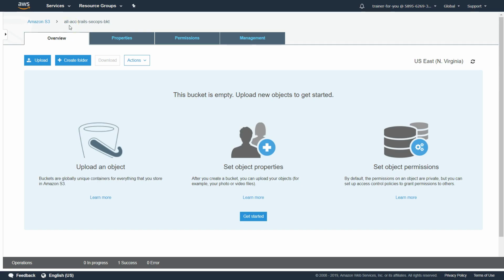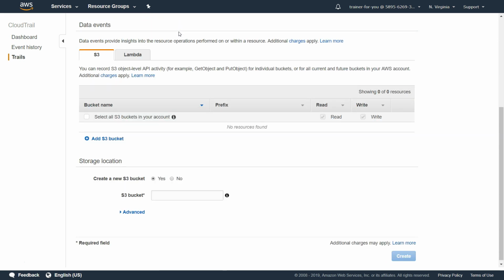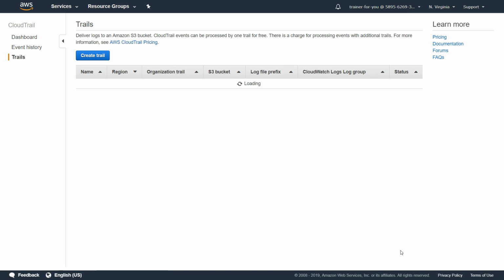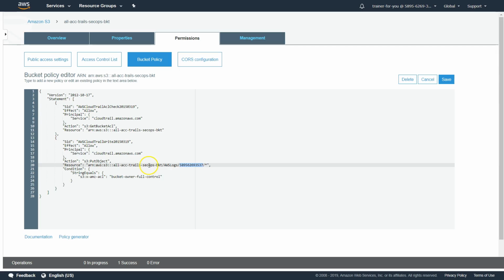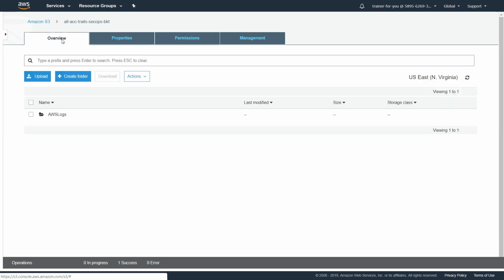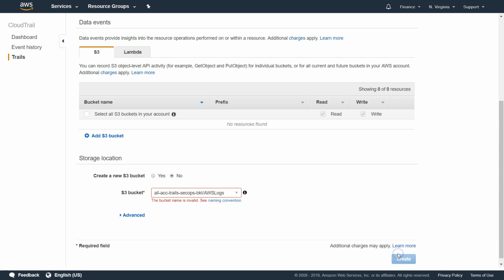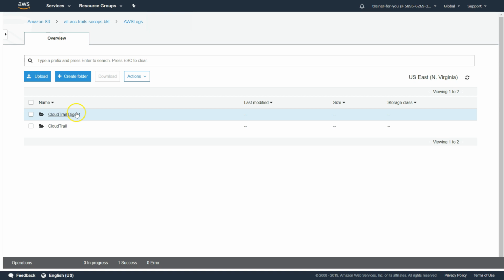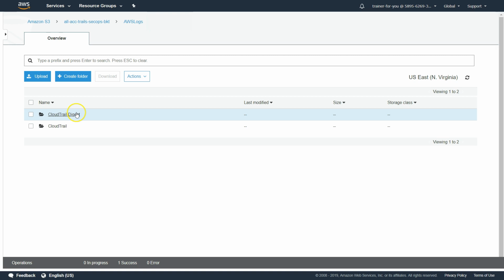Centralize CloudTrail Log Files from Multiple Accounts, Multiple Regions | Governance & Compliance